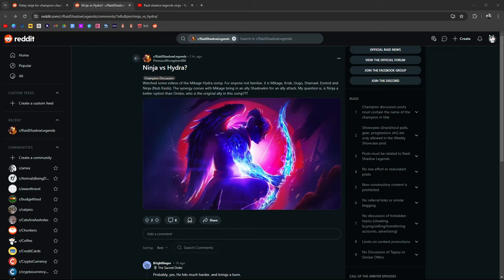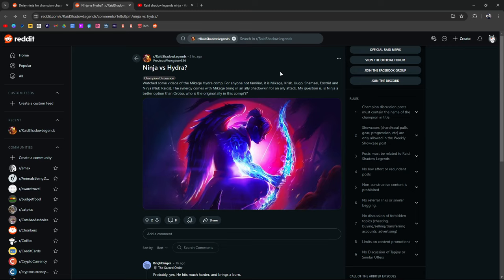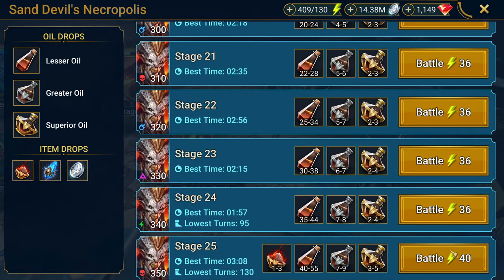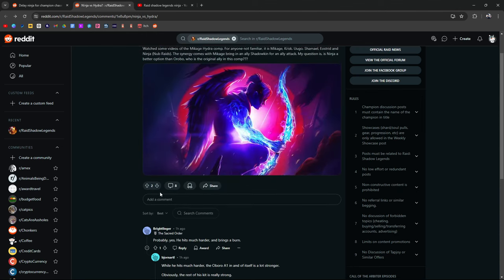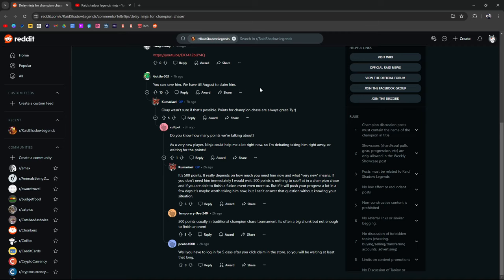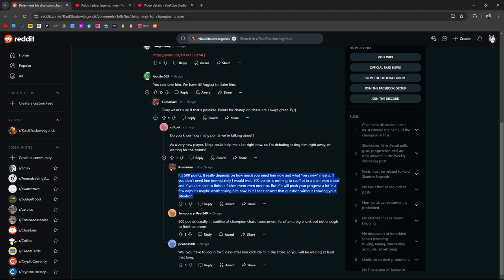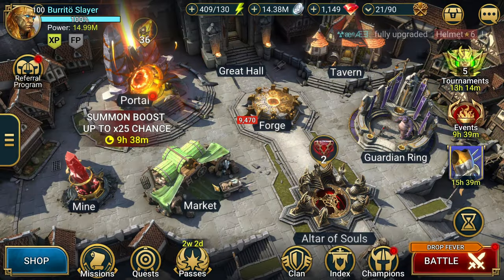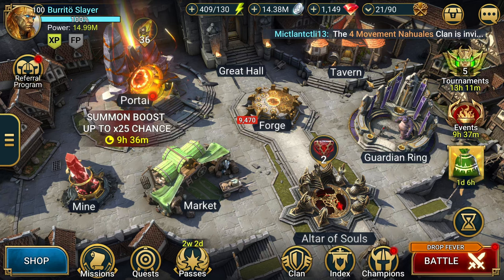"CC's just want views, saying Ninja is OP" | Raid: Shadow Legends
Tell the haters to kick rocks, GTFO, and let them live their best life.